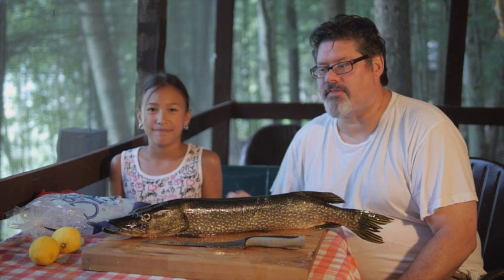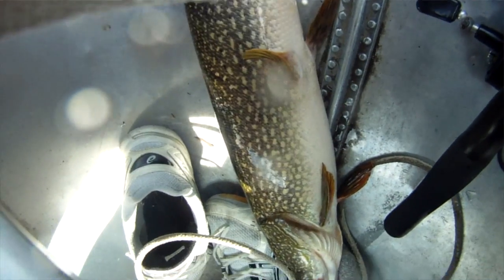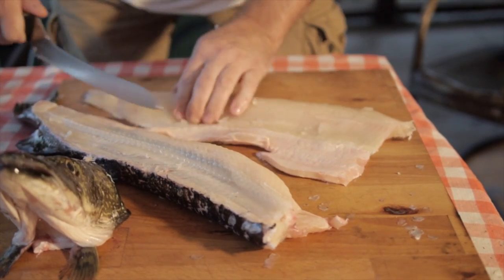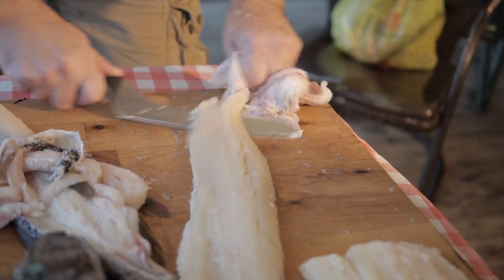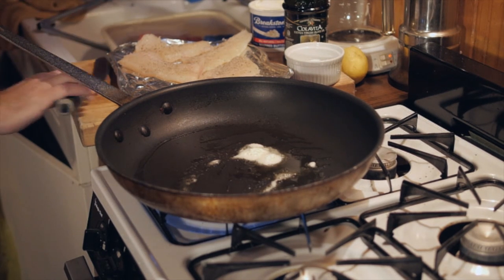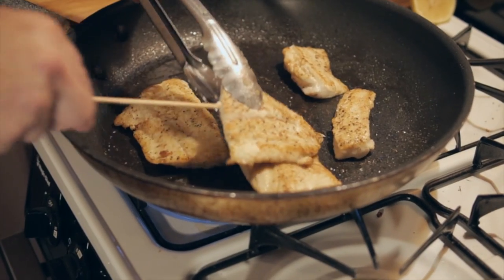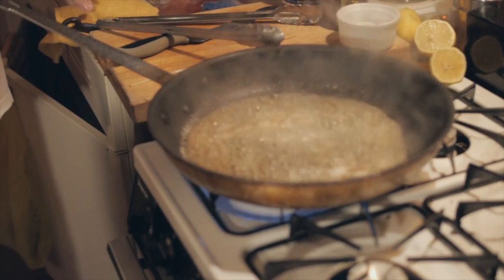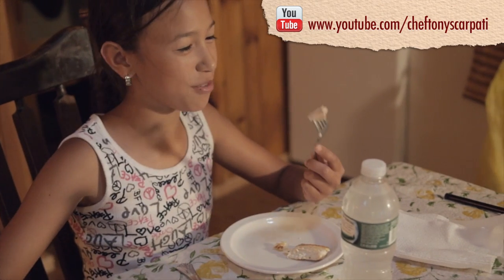How to Cook and Clean your own Fish - Cooking Northern Pike in the Adirondacks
Guest Chef Kevin Reilly joins us today in Adirondack State Park where we were lucky enough to catch a nice northern pike.
Kevin has worked at many renowned eateries in the metro New York area, but today we see how he handles cooking a fish he has not tried before. Every Chef has his or her own approach of course, and although Kevin's approach is very different from the approach of someone like Chef Tony, it's always fun and instructional to listen and observe someone's thought process in the kitchen. In this episode we follow him as he thinks his way through making a meal with just a few ingredients available and a sparse cabin kitchen. How will it all end? Well, let's see.